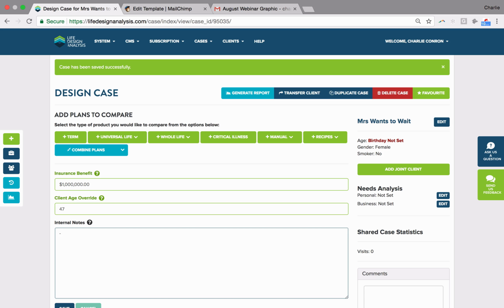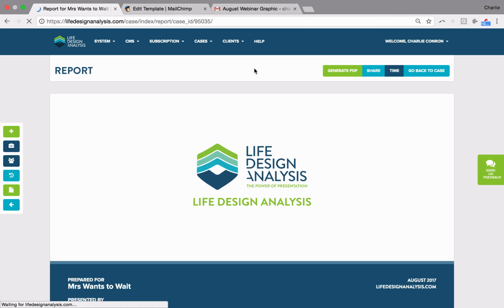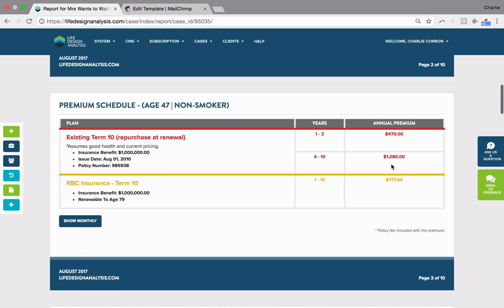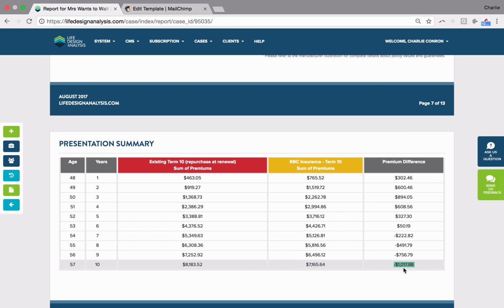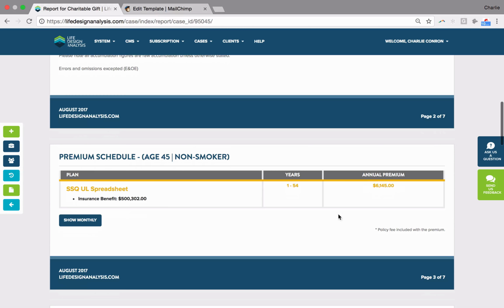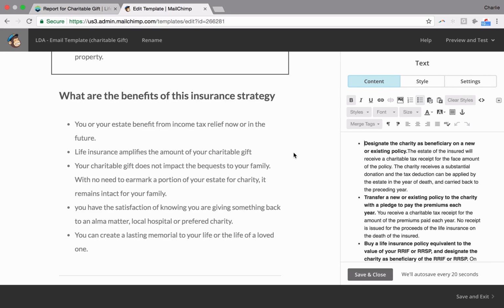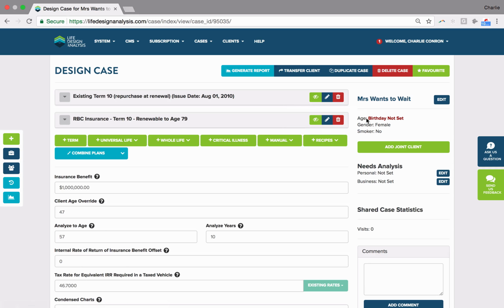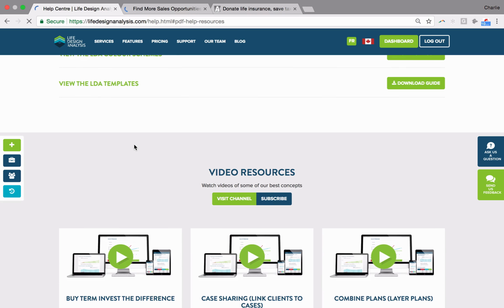August 2017 Webinar (Free Template - Watch for Details)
2:58 Reissue Now Or Wait For Term Renewal (Case Study)
12:18 Present Value—When And Why To Use It
19:58 Charitable Giving Using A Life Insurance Email Campaign
34:02 Using Reminders To Keep On Top Of Critical Policy Opportunities
38:04 Housekeeping And Updates